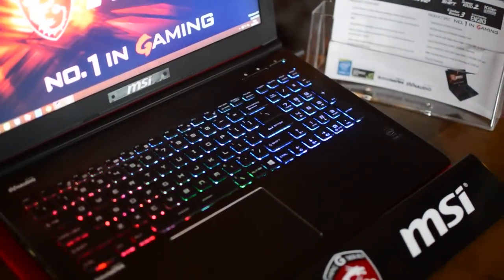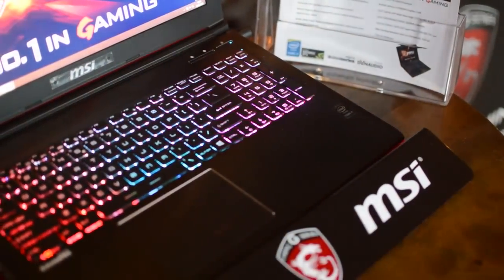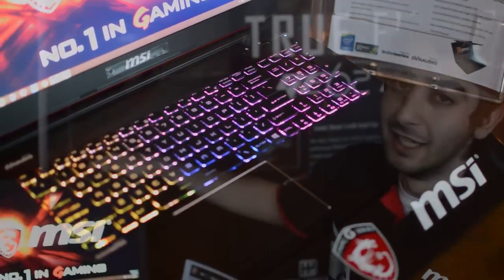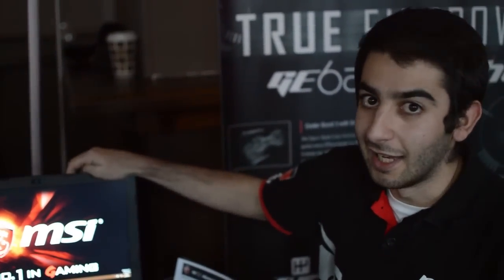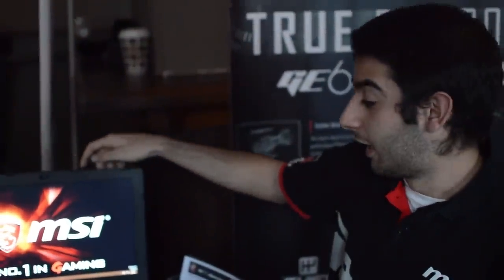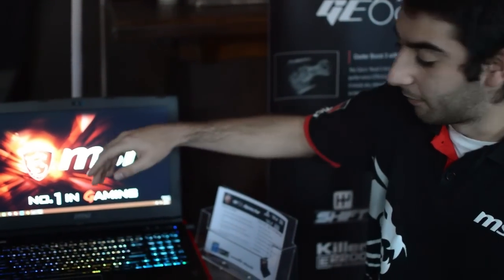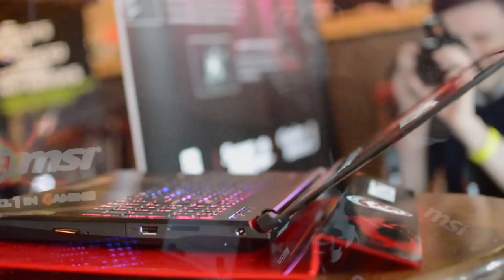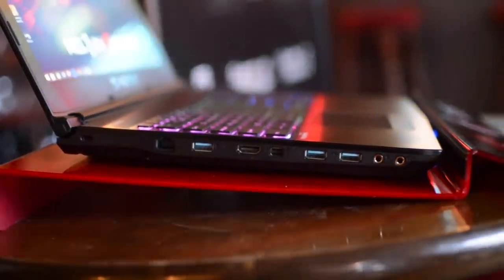MSI GE62 First Look And Showcase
Sorry about the audio our quality our zoom H5 didn't turn up in time for the event. If you have any questions for Kian, leave them in the comments below and we will pass them on!